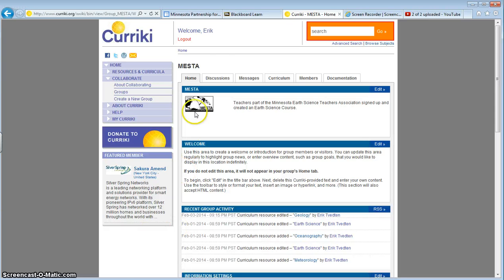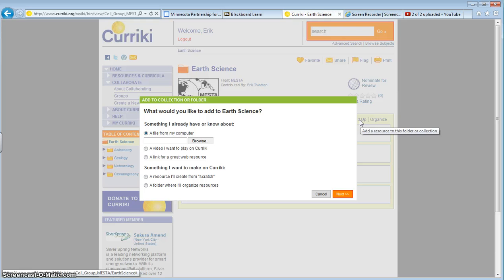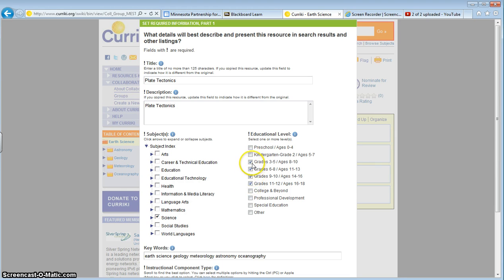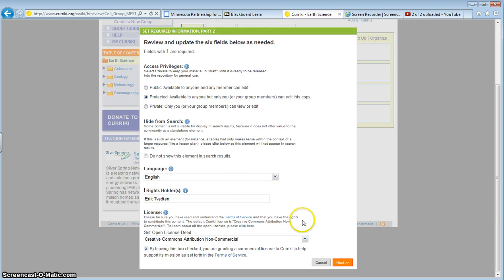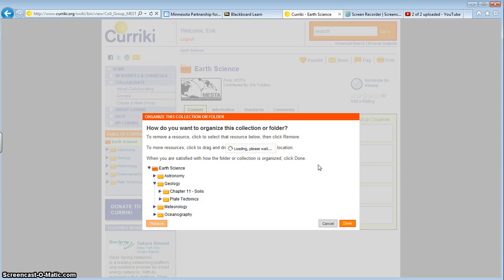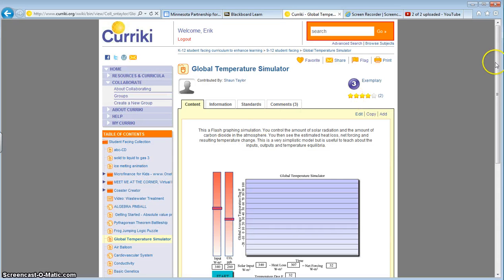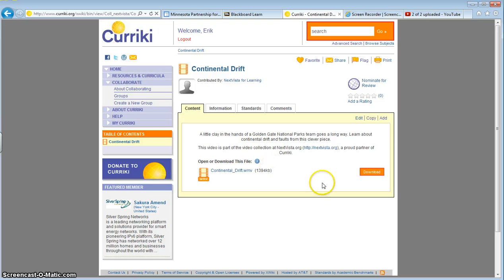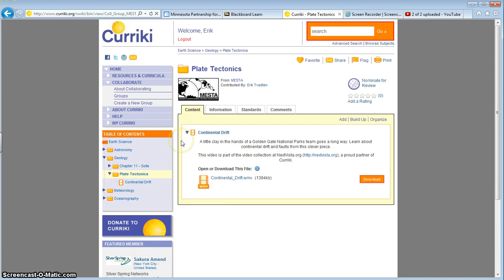Adding Material to Curriki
This video shows you how to add material to your curriculum on Curriki.com.